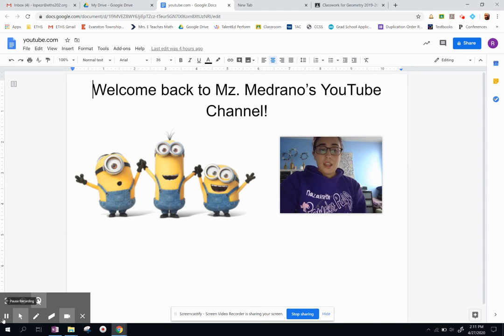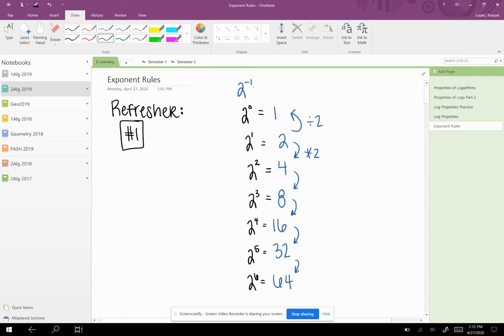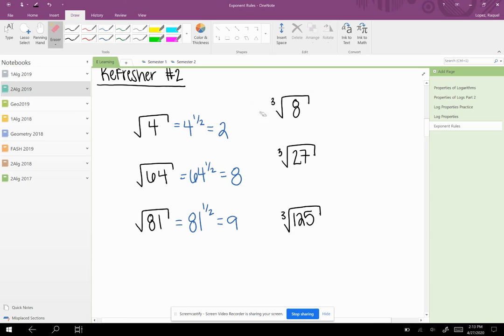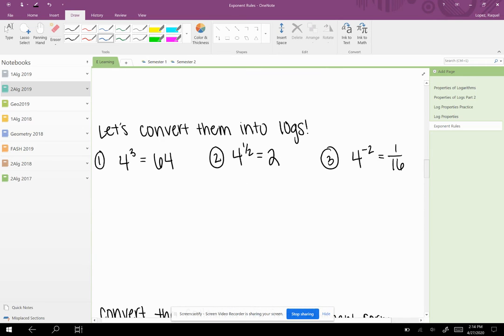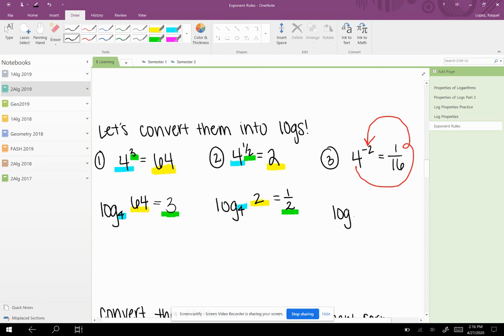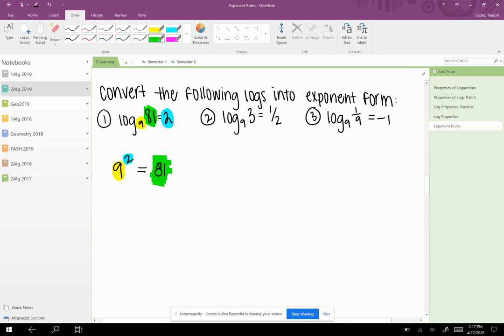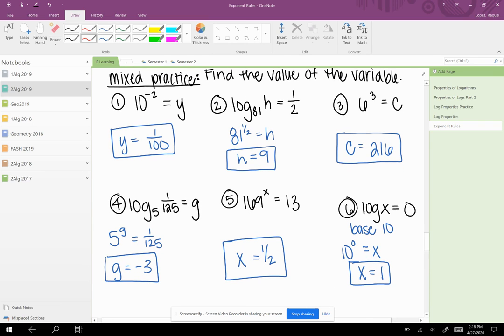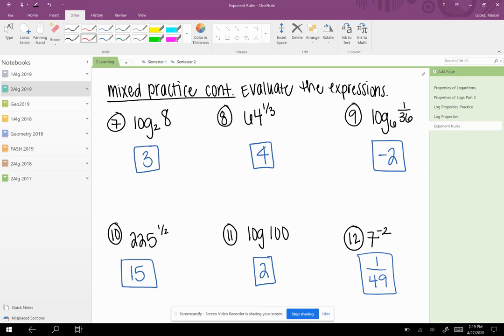Exponents Review and Converting between Exponents and Logs